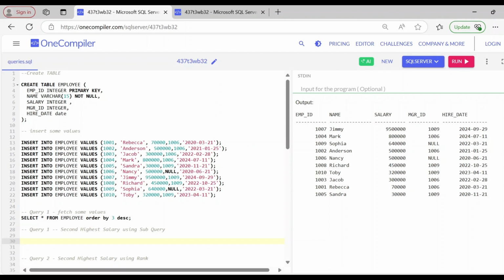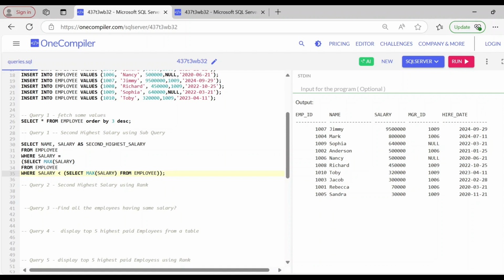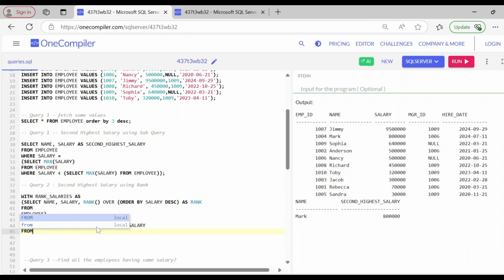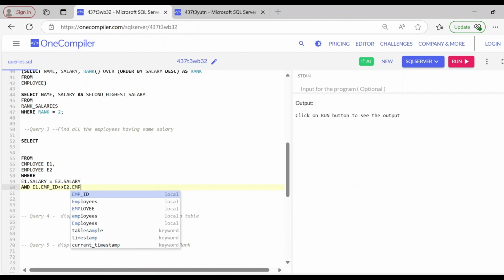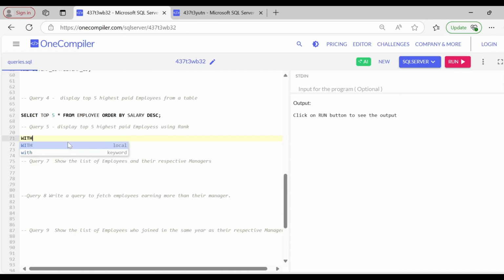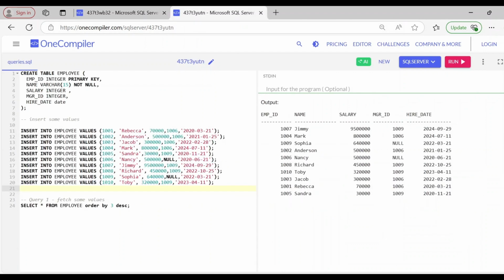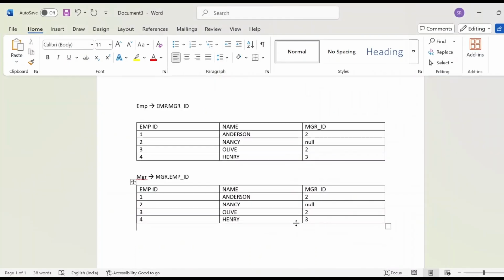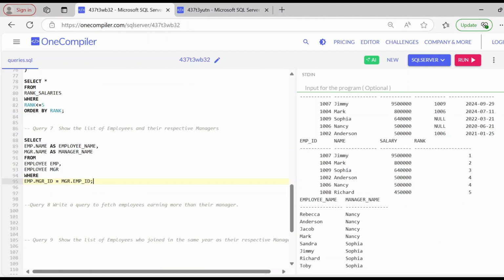10 SQL Interview Queries and Answers for Data Analyst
10 SQL Interview Queries and Answers for Data Analys

Looking to ace your SQL interview? Watch our video on the Top 25 SQL Interview Questions and Answers for freshers and experienced professionals. This video covers frequently asked SQL questions that are crucial for anyone preparing for a Power BI Developer, Data Analytics, or Data Science job. Get well explained answers to boost your preparation and stand out in your interview!

Top 25 SQL Interview Questions & Answers
How to crack SQL interviews
SQL Interview Preparation
Most importantly SQL questions
Data analyst job interviews preparation
Sql Interview preparation for Data Analyst
Power BI Developer job interview
Data Analyst Job interview
Data Science Job Interview
Sql Preparation
SQL for freshers
Advanced sql
sql fundamentals
sql queries
SQL Subqueries
Self join in sql
Important SQL Queries
Complex sql Interview
SQL Interview questions for freshers and experienced
SQL
SQL Interview
Complex SQL Interview Questions
subqueries in sql
Data Science interview questions
SQL most asked Interview Questions and answers
SQL Queries asked in Interview for freshers
sql rank function

SQL (Structured Query Language) is a standardized programming language used to manage and manipulate relational databases. It allows users to create, read, update, and delete (CRUD) data within a database. SQL is essential for interacting with database management systems (DBMS) such as MySQL, PostgreSQL, Microsoft SQL Server, and SQLite.